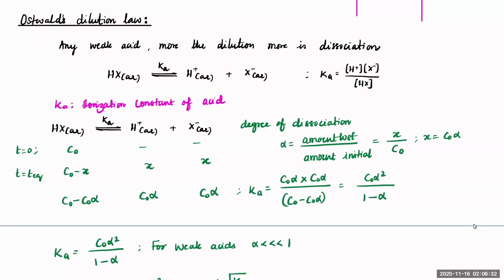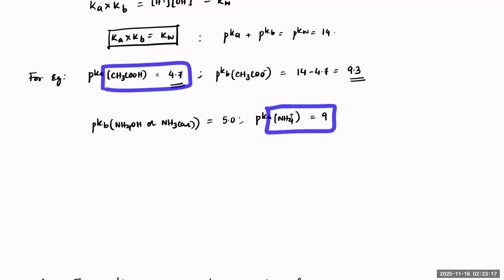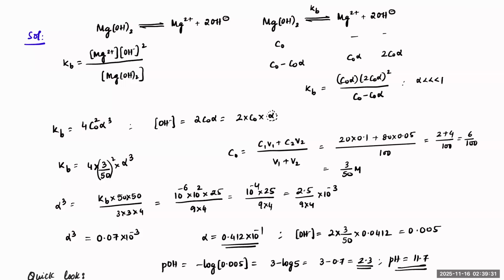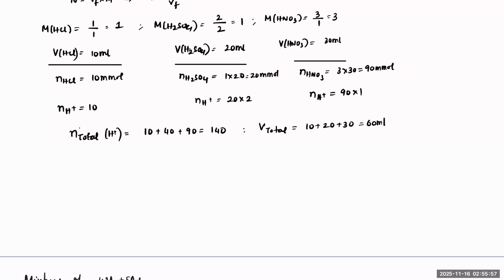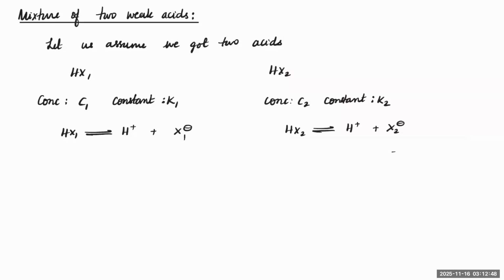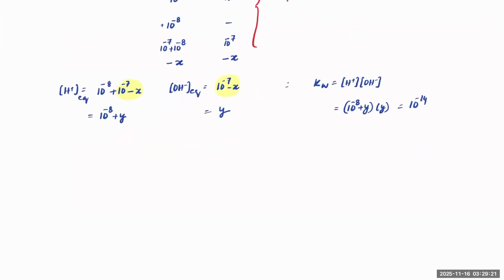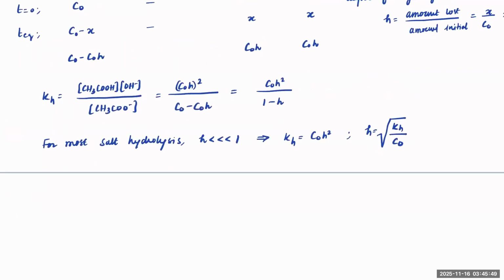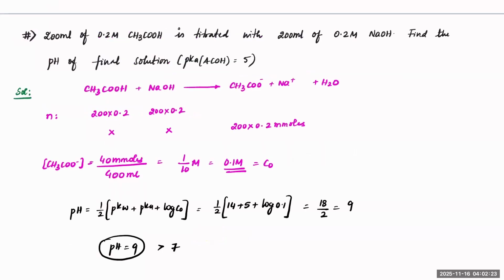Ionic Equilibrium Lec 2